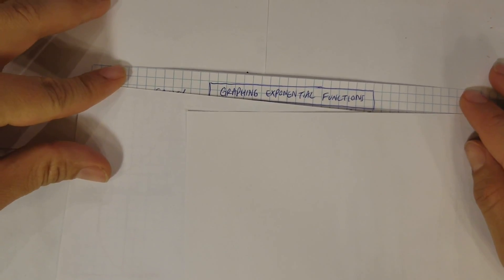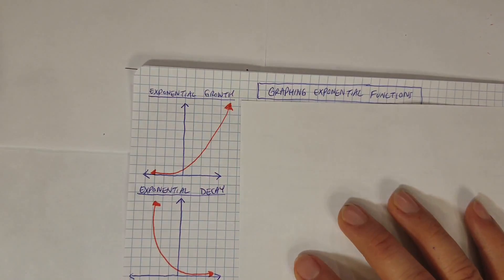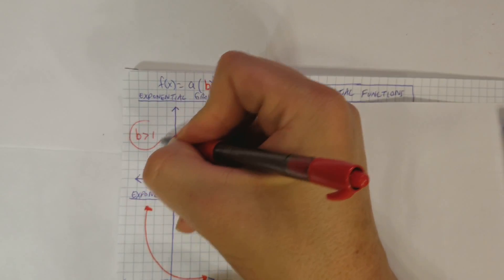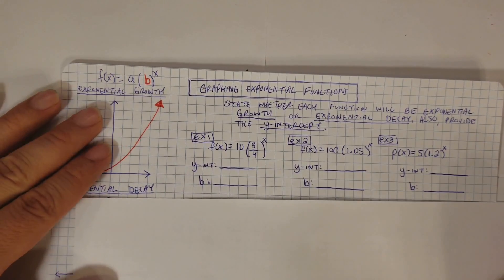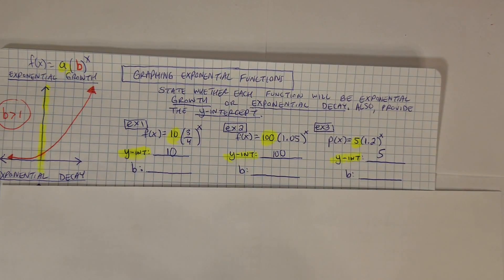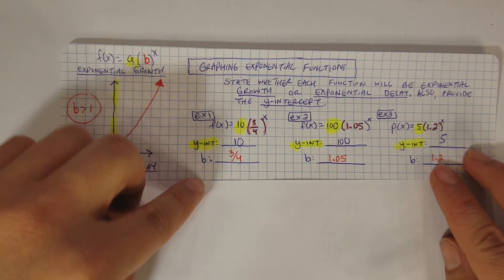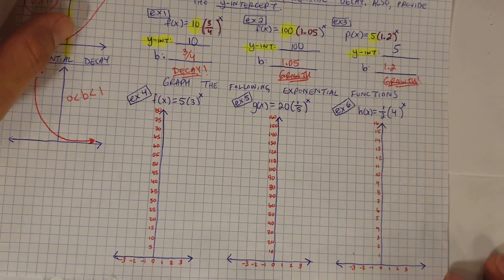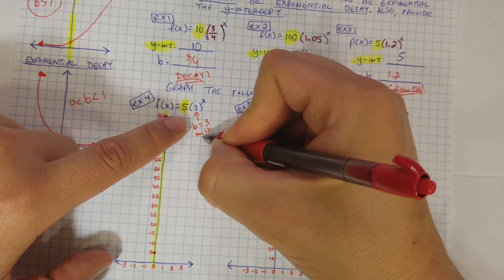Graphing Exponential Functions (No Table)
Math 1 Tutorial